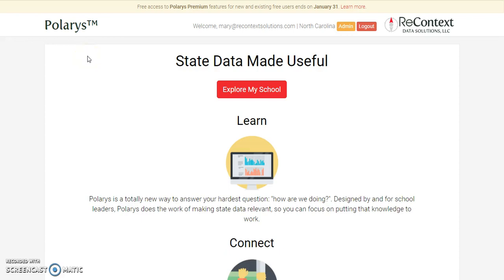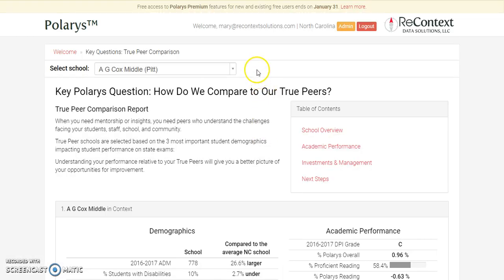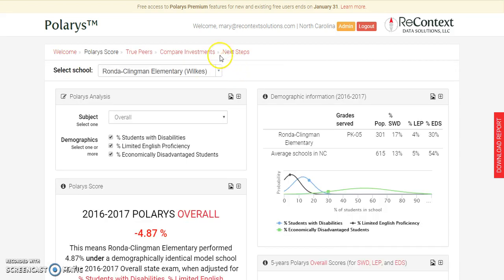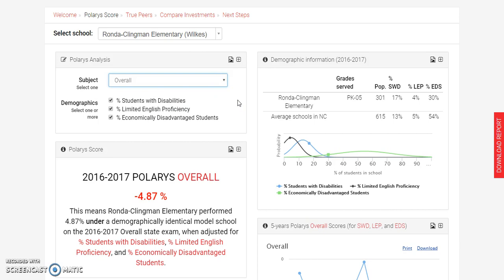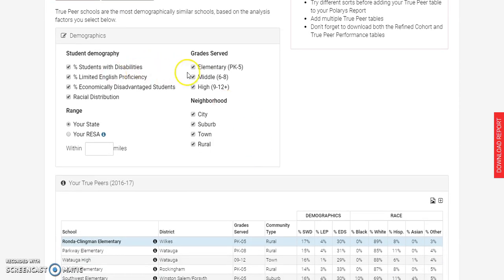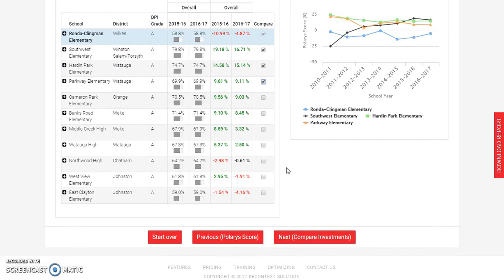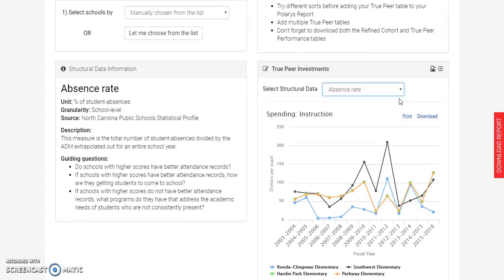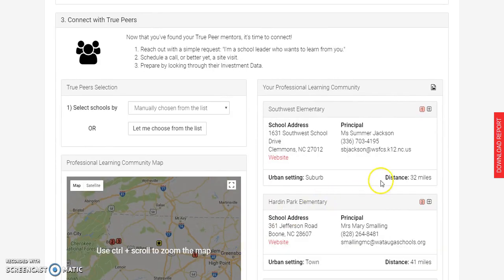Polarys Walk through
Introduction to Polarys, by ReContext